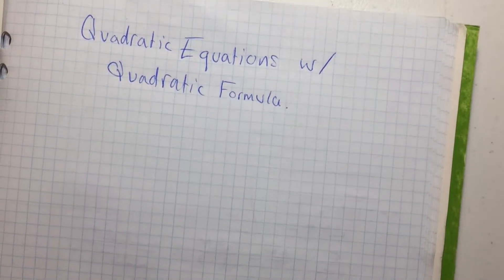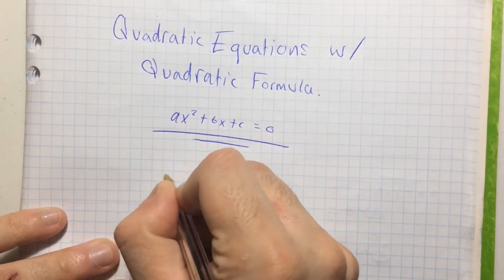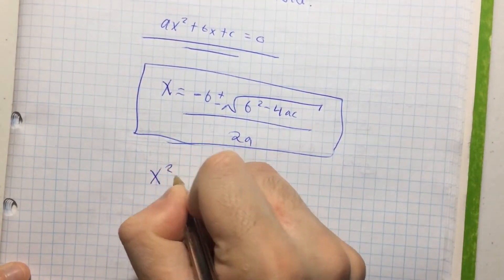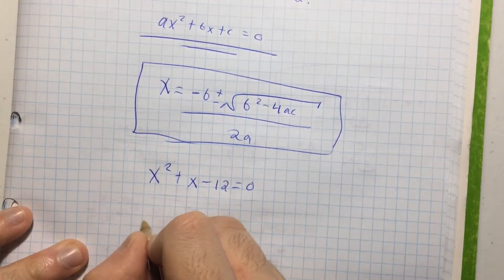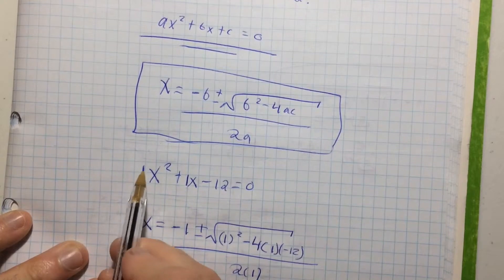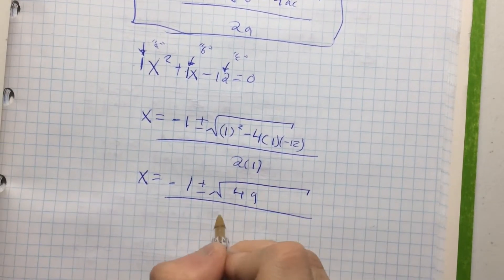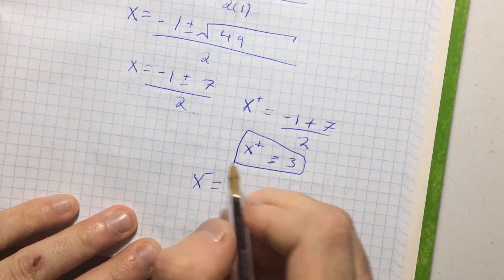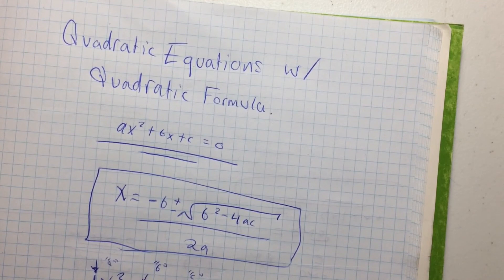Quadratic Equations using the Quadratic Formula Example #1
This video explains the basic idea behind quadratic equations and solves for the roots of a simple example.